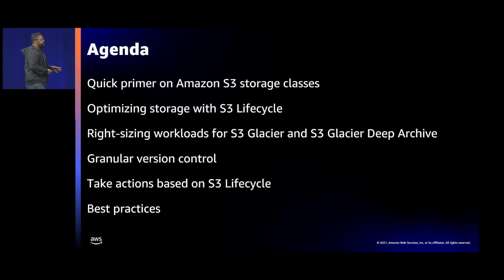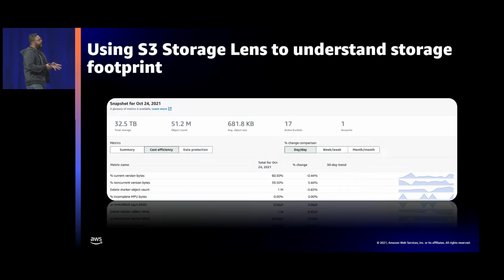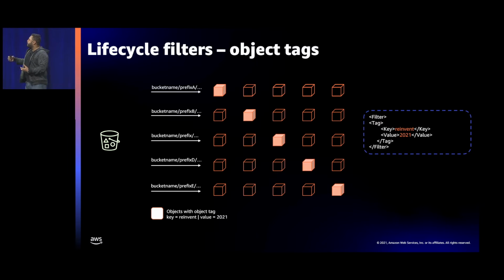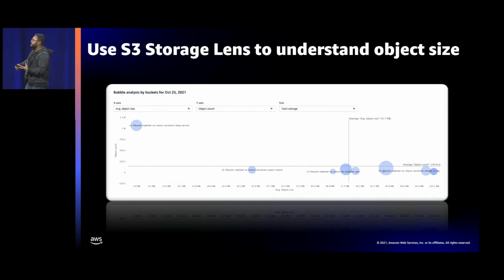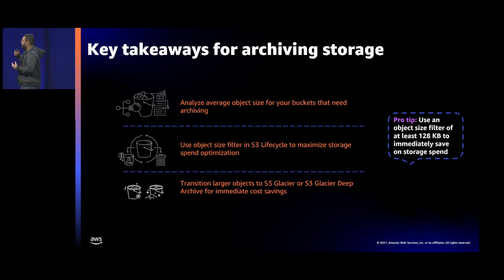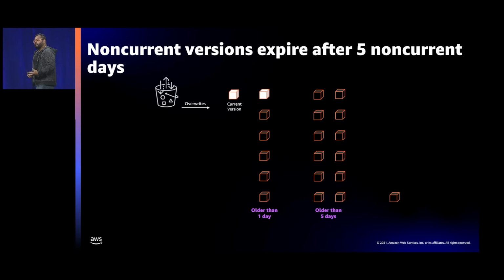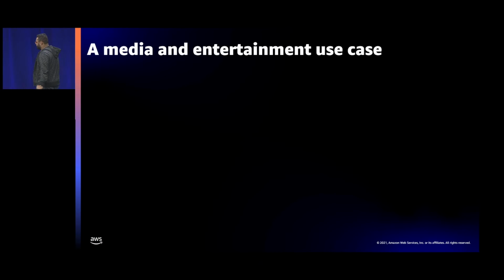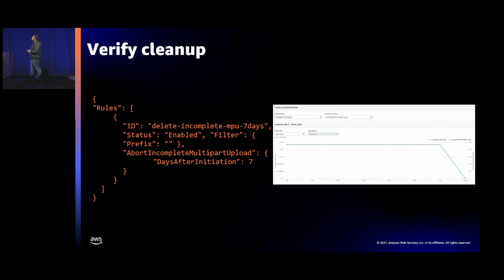AWS re:Invent 2021 - Amazon S3 Lifecycle best practices to optimize your storage spend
Amazon S3 Lifecycle can be used to manage objects so that they are stored cost-effectively. An S3 Lifecycle configuration is a set of rules that define actions that Amazon S3 applies to a group of objects. For example, you might choose to transition objects to the S3 Standard-Infrequent Access storage class 30 days after you created them or archive objects to the S3 Glacier storage class one year after creating them. This session covers how you can create S3 Lifecycle configurations to transition or expire objects and optimize storage spend.